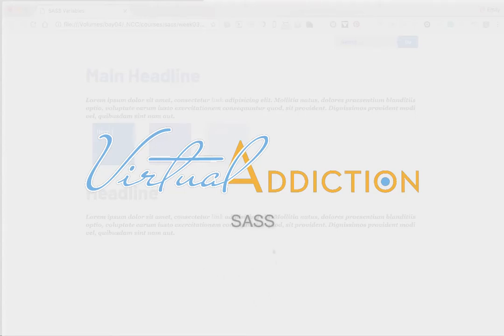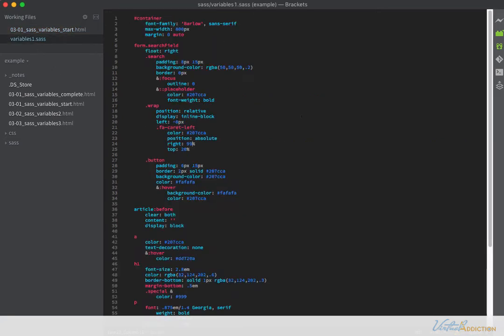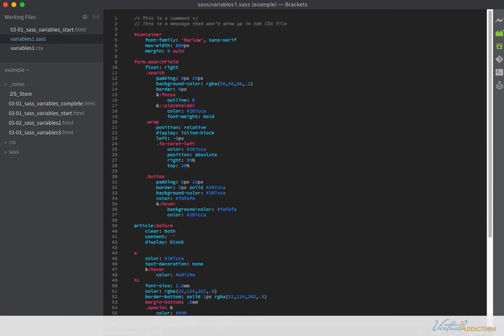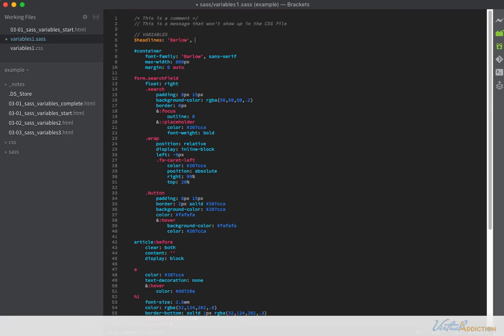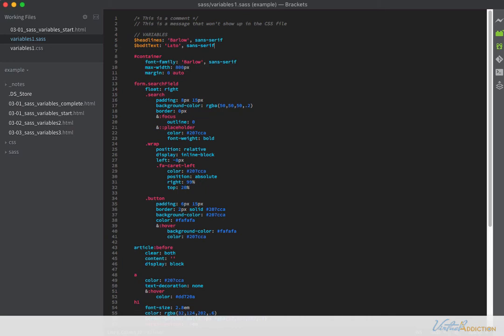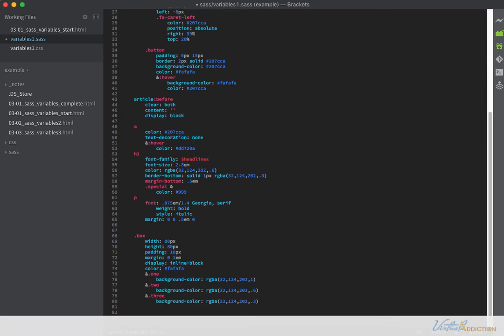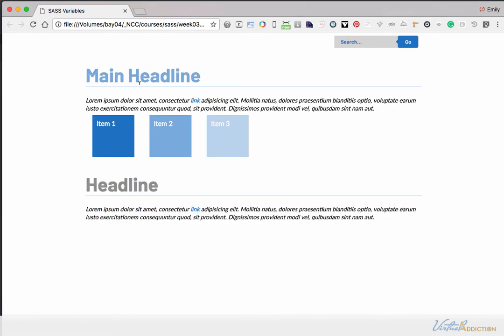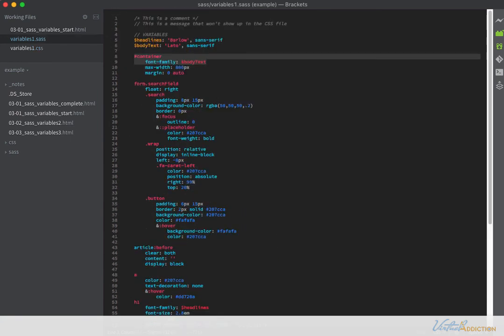SASS | using variables part1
How to use variables in SASS, part 1